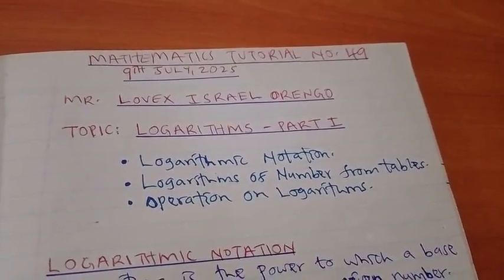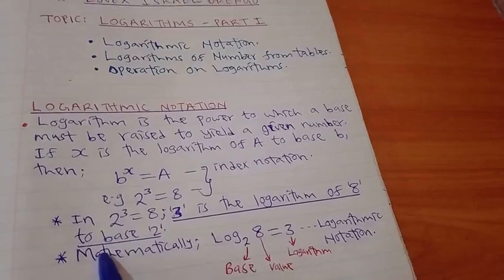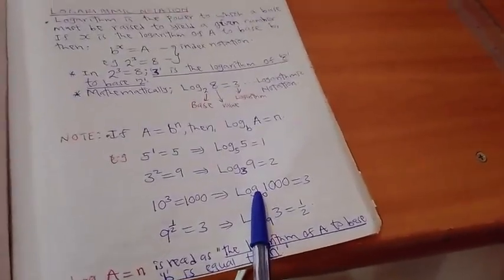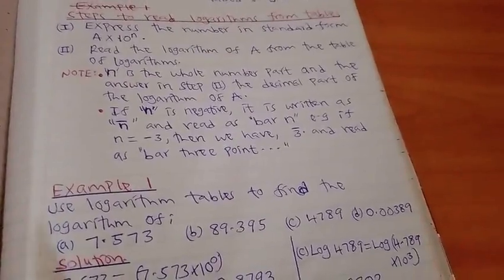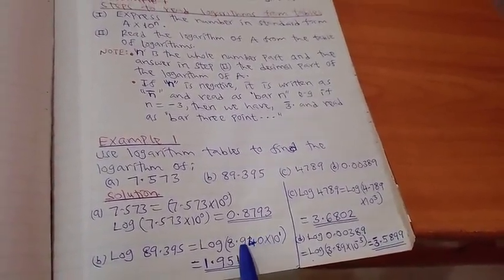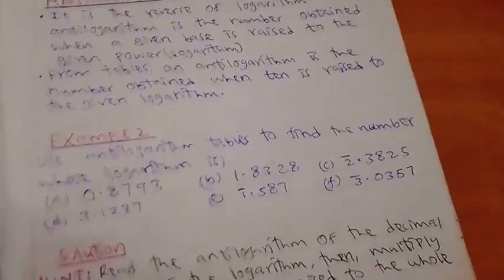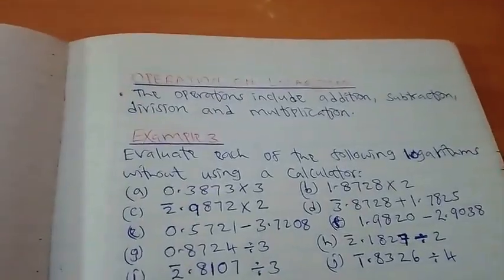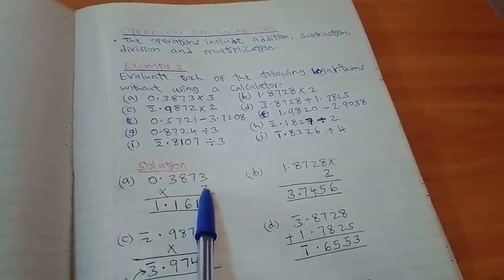LOGARITHMS -PART I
logarithmic notation